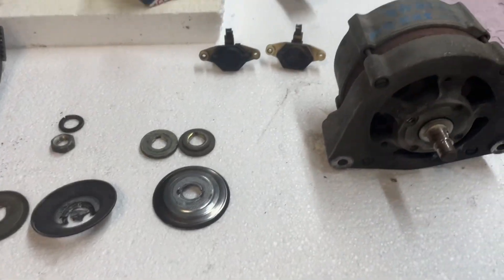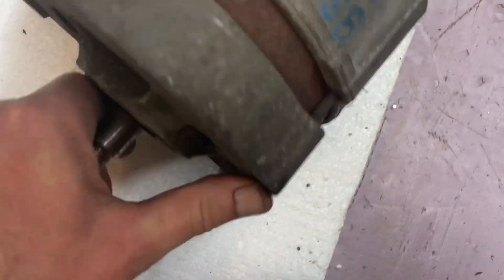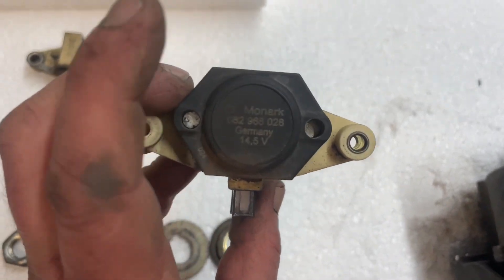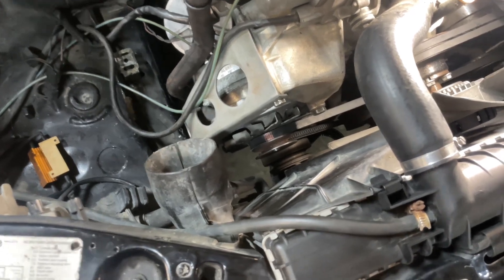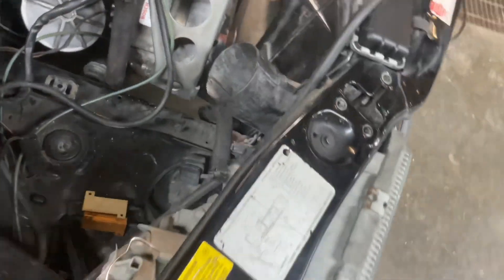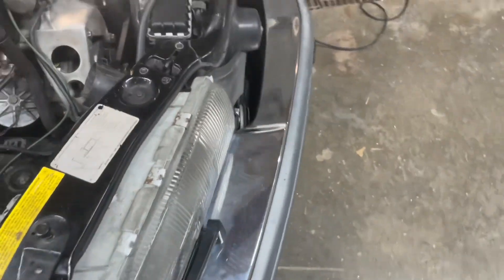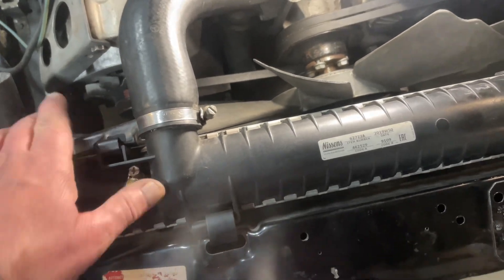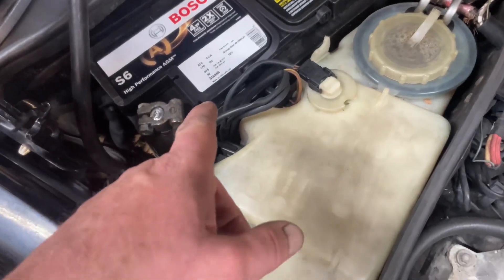Mercedes W126 Bosch Alternator rebuilt fail, Ode to Joy lasted 20 miles, thanks to finest chinesium!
This part 4 of 4 videos

Installed the Bosch Alternator AL69x I got from eBay 2 Years ago and my friend Martin rebuild.
I could only get the 3 phase bridge rectifier assembly commonly referred to as Diode Ring from eBay / Amazon (MB and Bosch discontinued) and as I had suspected, lasted only almost exact 20 miles driving with lights, AC and windshield wipers on
So, load was definitely less the 60 Amps
AL69x is rated for 80 Amps.
Finest Chinesium hard at work for you…..

Rebuilt videos from December 2021